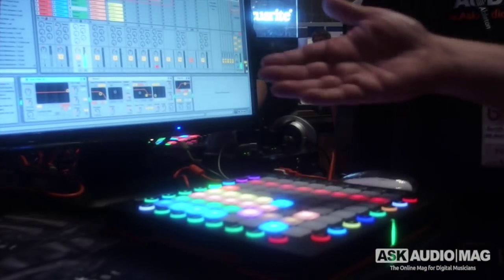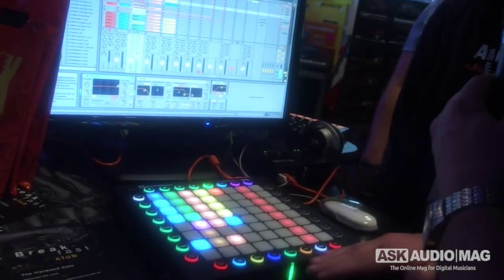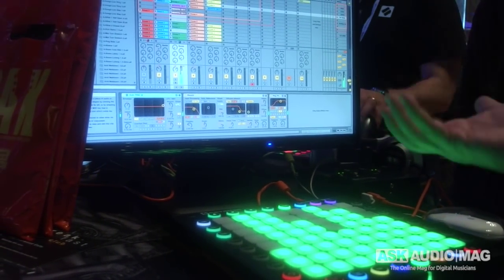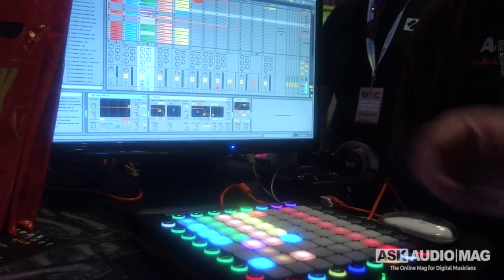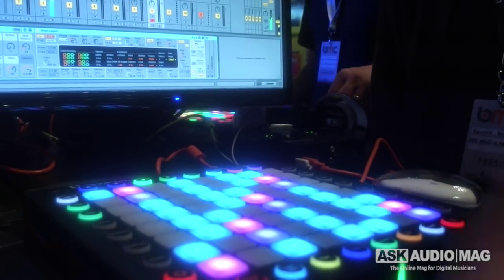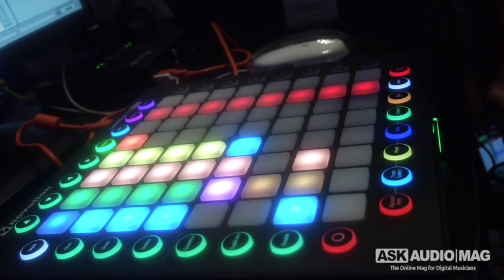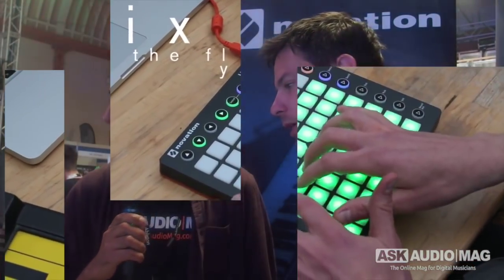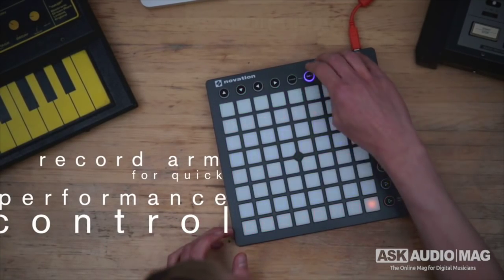Novation Launchpad Pro overview at BMC 2015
Mark Lowes from Novation UK kindly showed us his favourite features of the new Novation Launchpad Pro and chatted about the updated Launchpad 2 at Brighton Music Conference 2015.
Video by Anna.